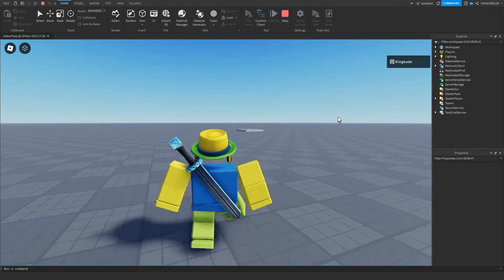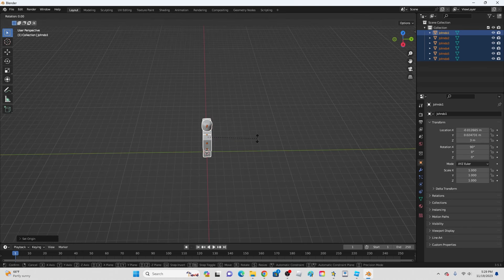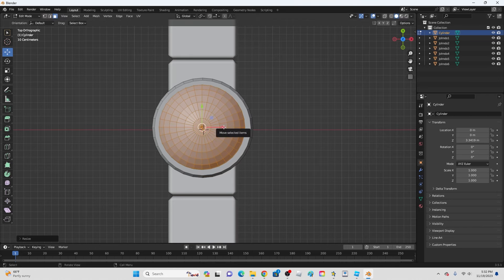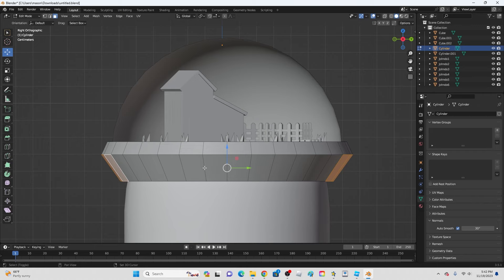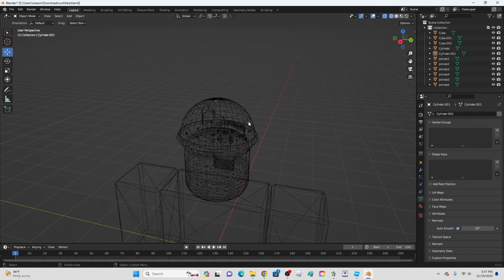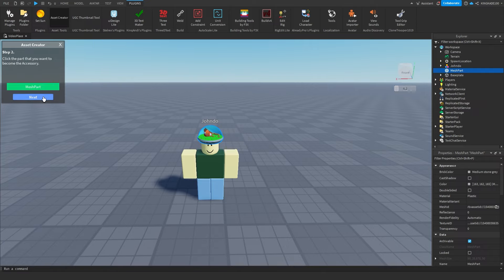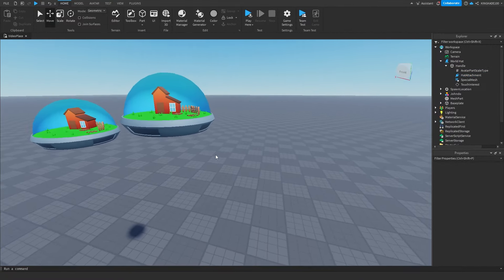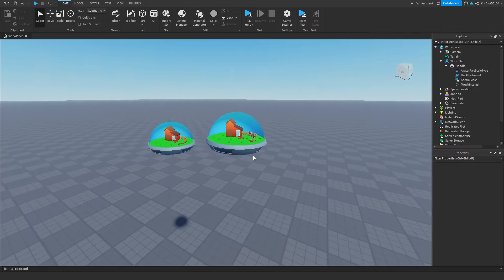How To Make Roblox Accessories And Earn Robux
This is how to make roblox accessories in roblox studio